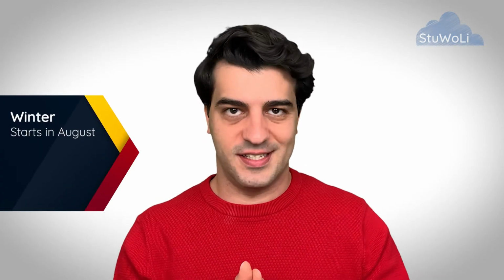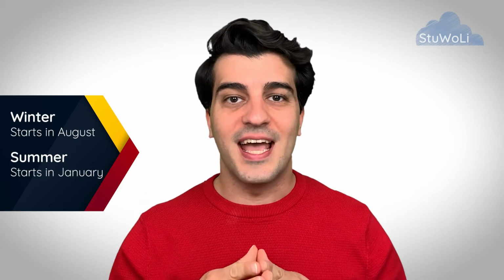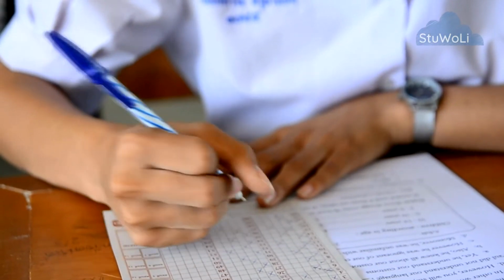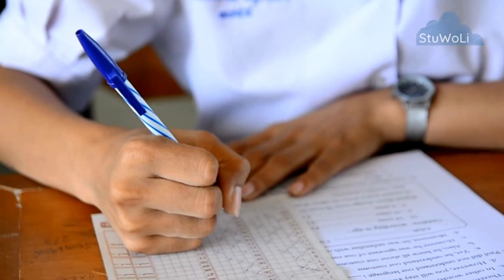Studienkolleg Bochum - How to apply and get admitted to Studienkolleg Bochum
Online course on how to get admission from any public Studienkolleg in Germany:

In this video you learn how to plan your application for admission to Studienkolleg Bochum at Ruhr Universität Bochum.